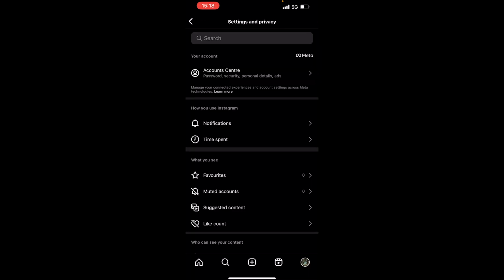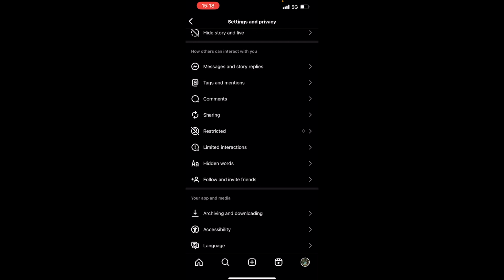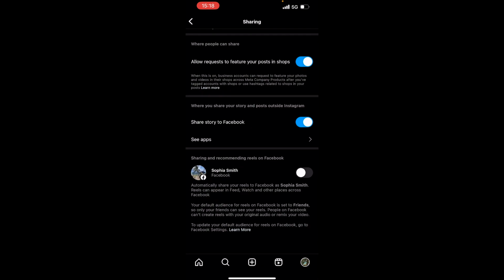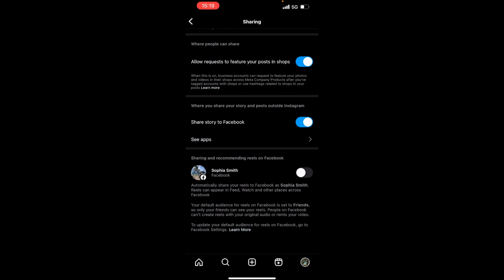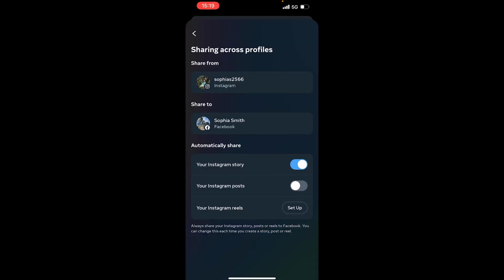How To Share Instagram Posts To Facebook Automatically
In this video, I show you how to share your Instagram posts to Facebook automatically. Follow this video guide on how to do that.